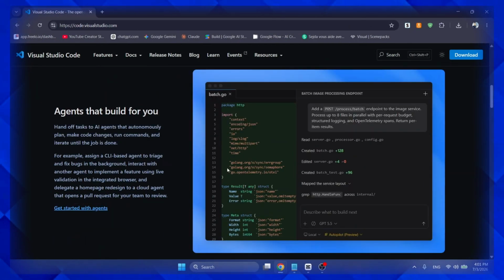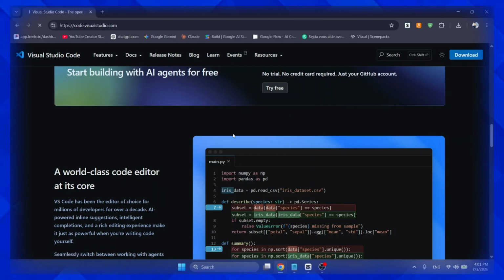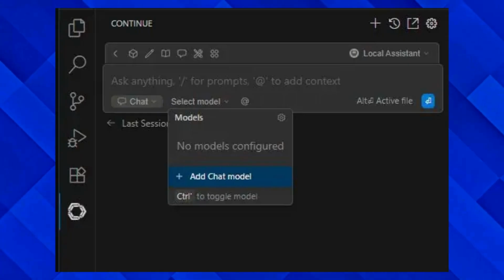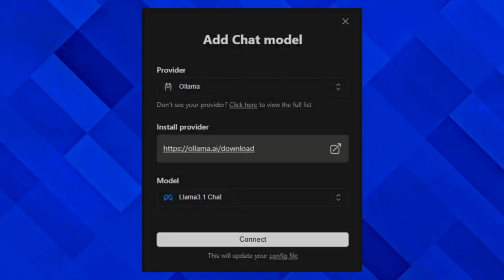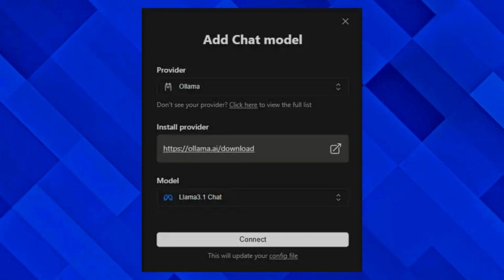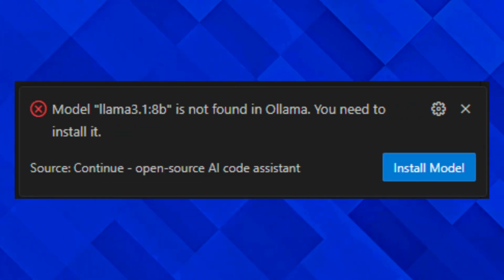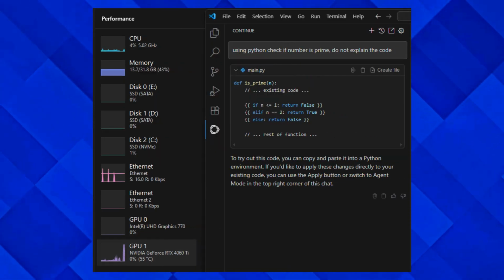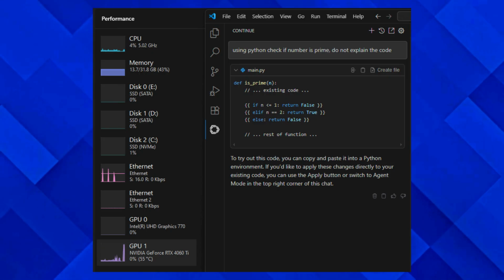How to Connect Ollama in VSCode